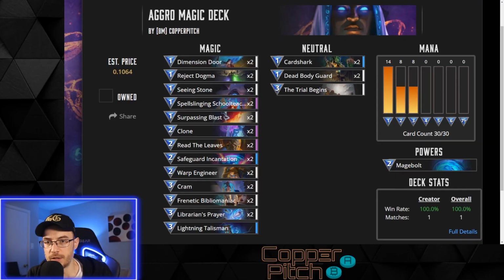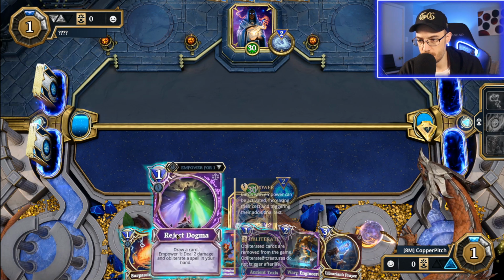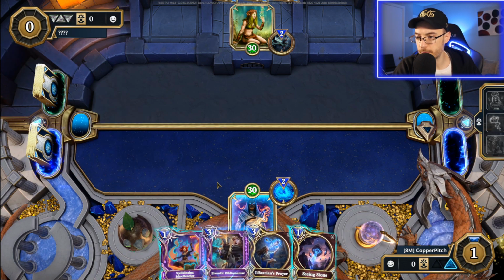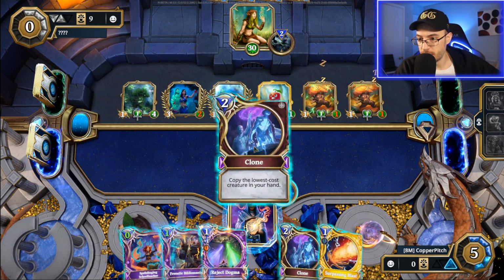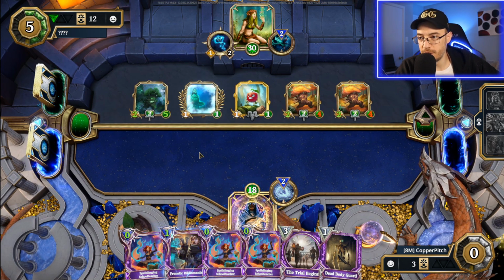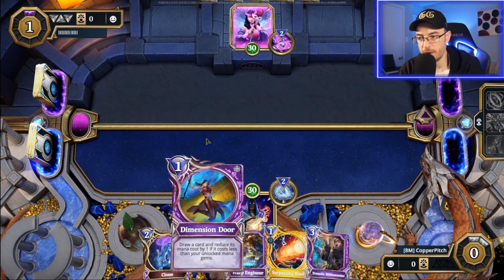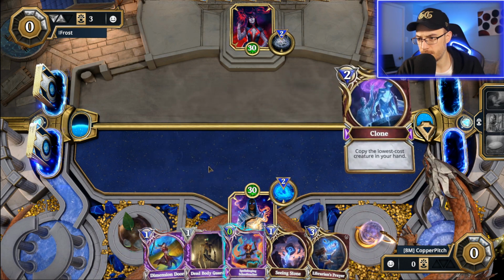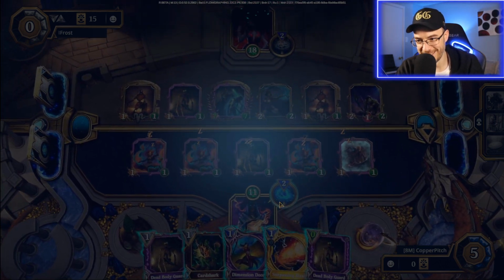Fun & Fast OTK Combo Deck! | Gods Unchained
Deck Code:
GU_1_4_CCYCCYKDKKDKBGyBGyKAfKAfCEoCEoKAvKAvKAbKAbBDsBDsBBiBBiIBDIBDBGCBGCCFkCFkKAgKAgCFjCFjIBnGCN